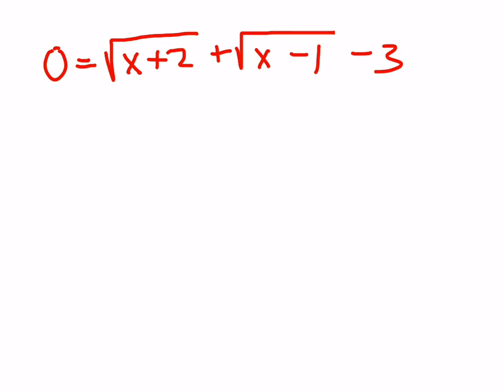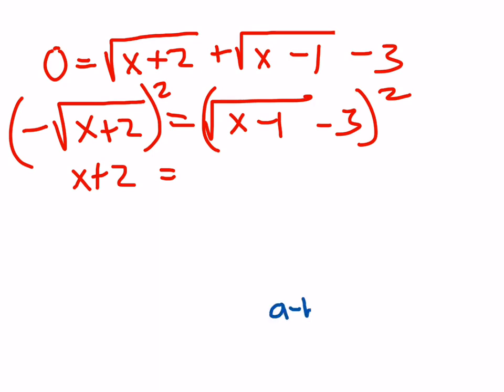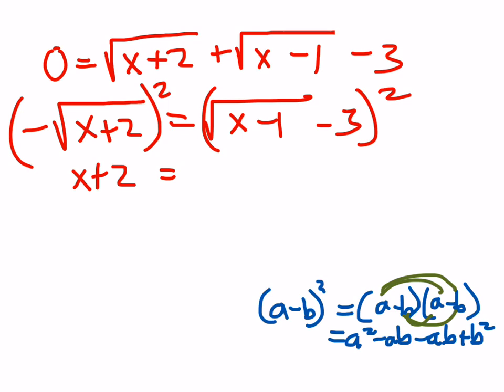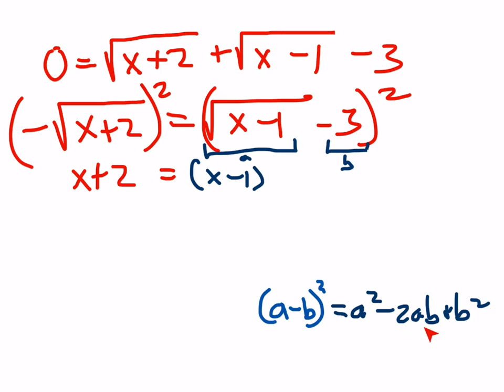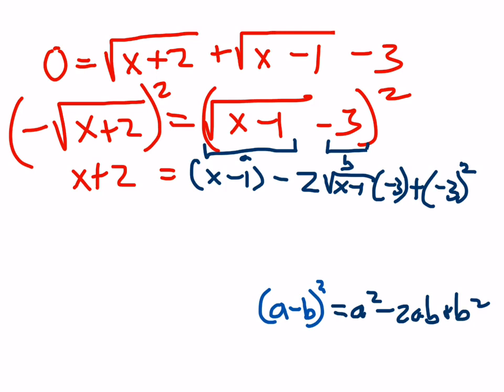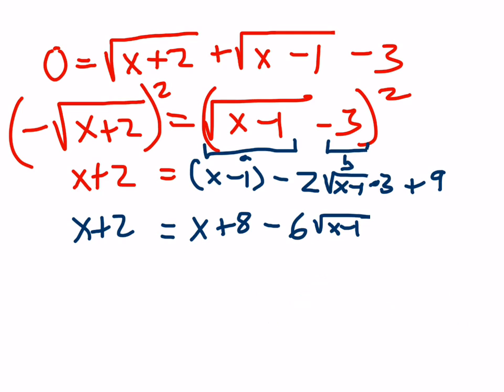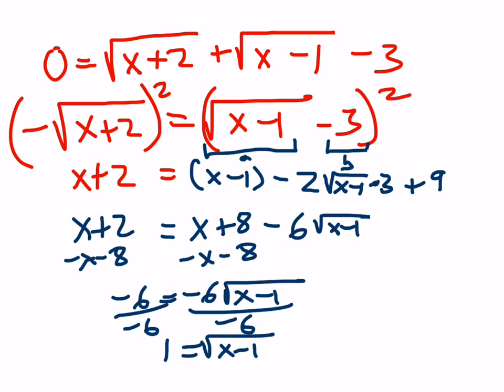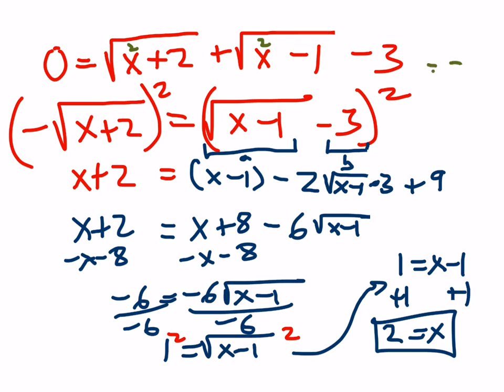Radical equations with two radicals - Examples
An example of a radical equation with two radical expression